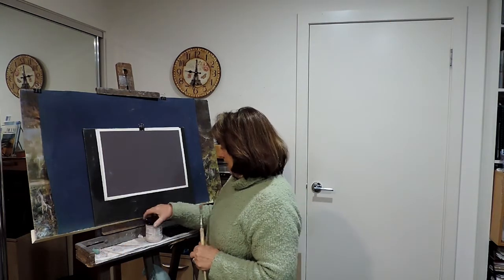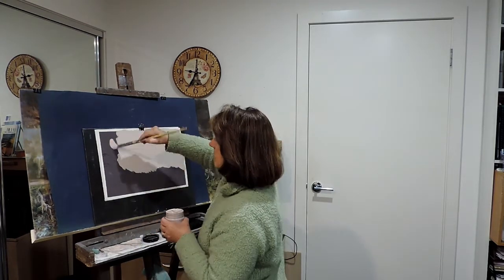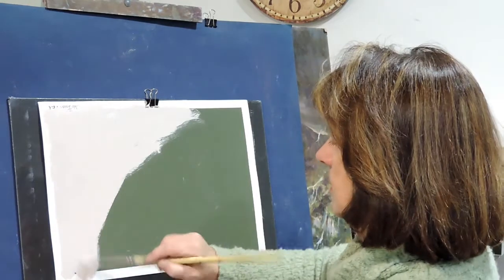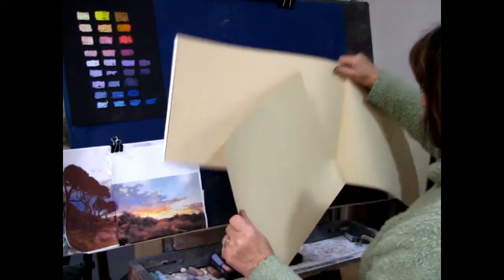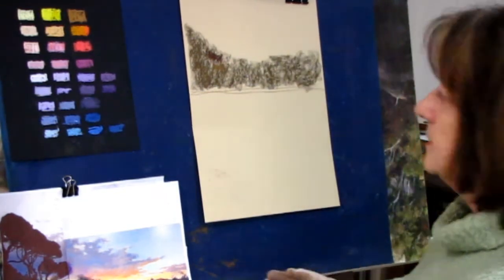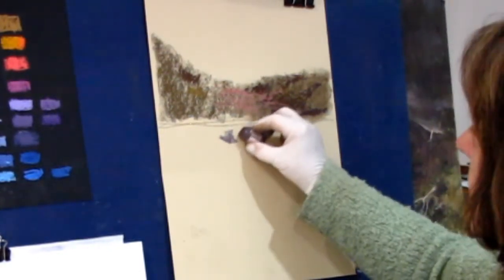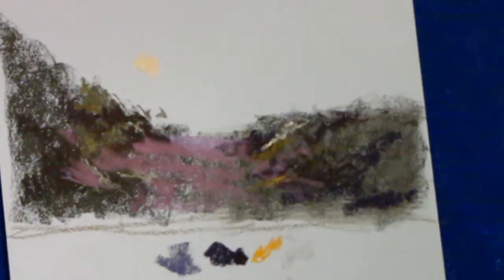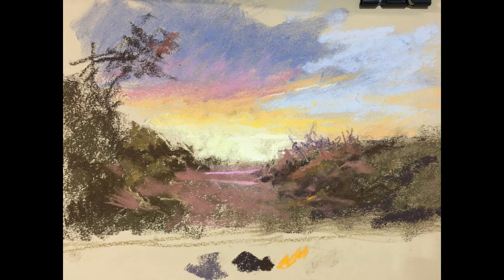Pastel paper or sanded paper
This is a look at the choice of pastel paper or Arts Spectrum or Mi Tex sanded papers and the preparation choice for a painting.